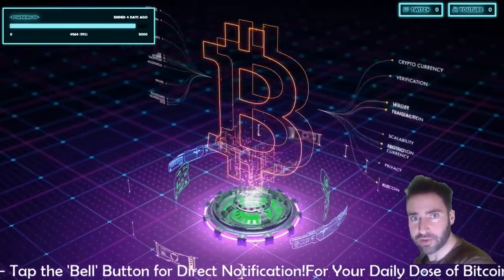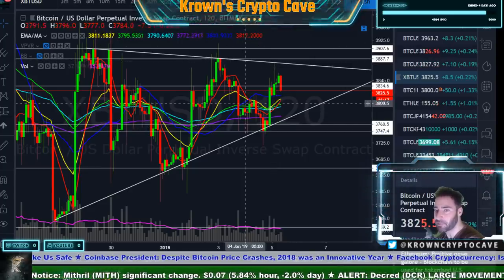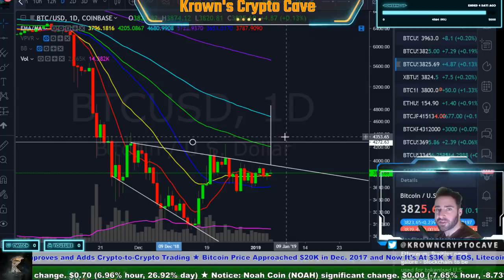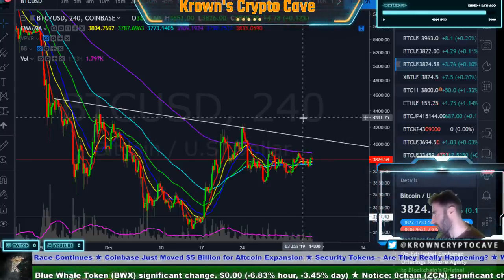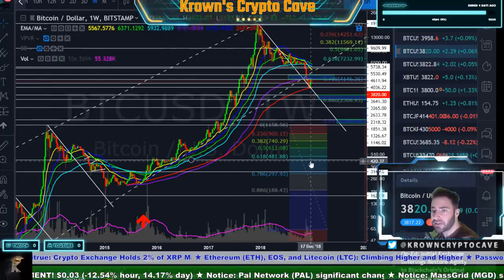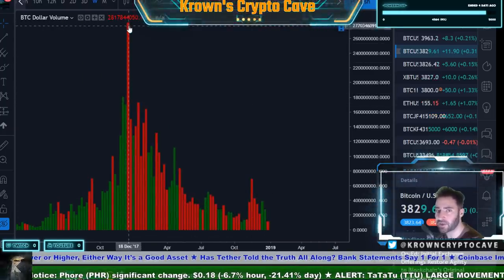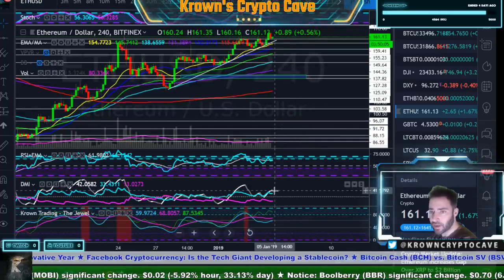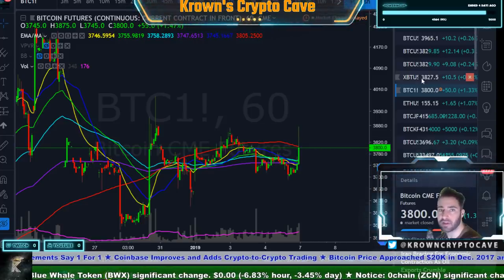Bitcoin NEXT Trading Breakout - January 2019 Price Prediction, News & Trade Guide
Trade Like a Professional - The Art and Application of Technical Analysis

Reminiscences of a Stock Operater